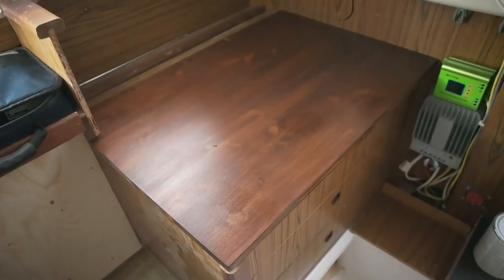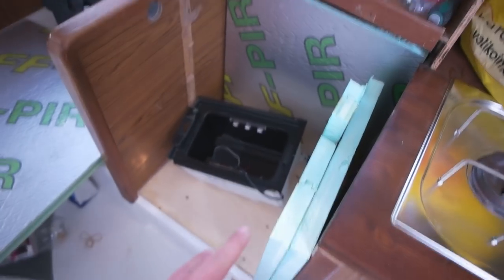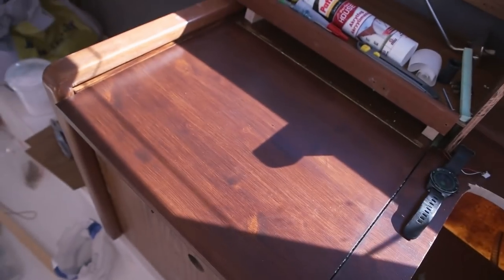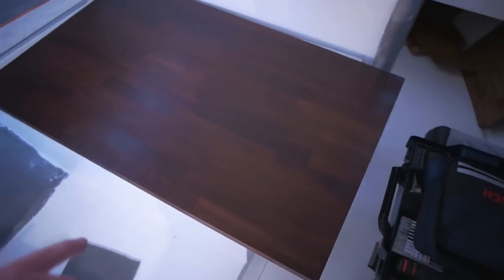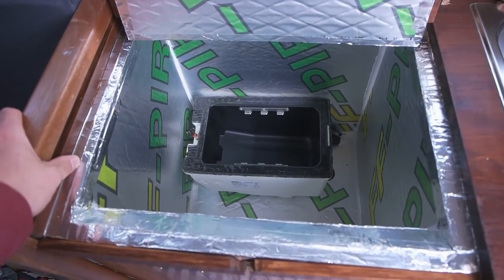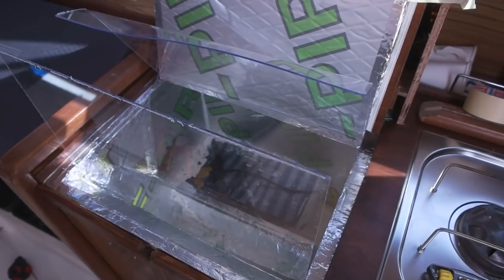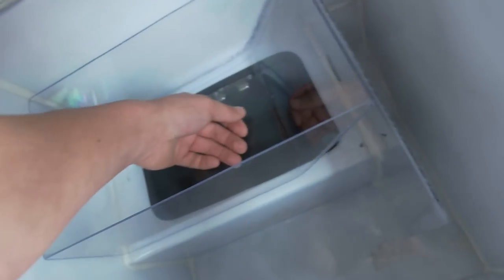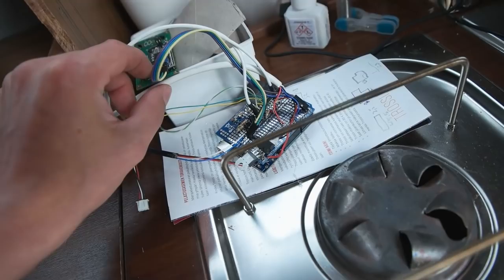Project "Dinette" 007 - Galley and fridge/freezer build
This video is probably too long. I tried to edit it more but... yeah well this is the last part of building this new interior so bare with me cos next up is the finished boat tour with some more detailed explanations :)